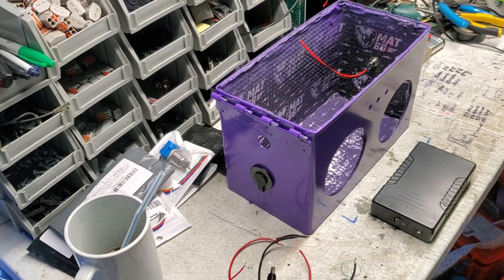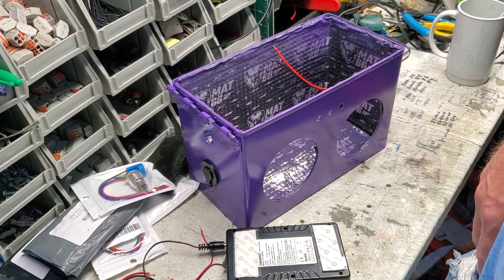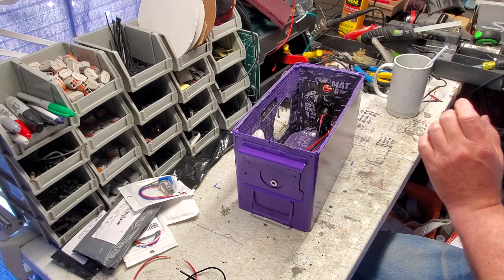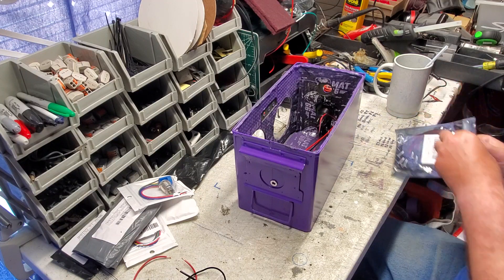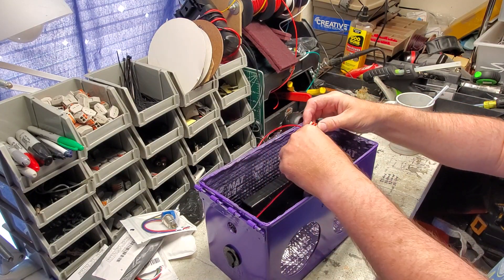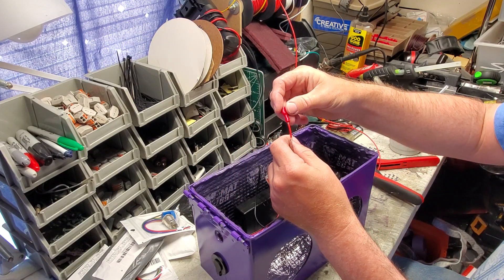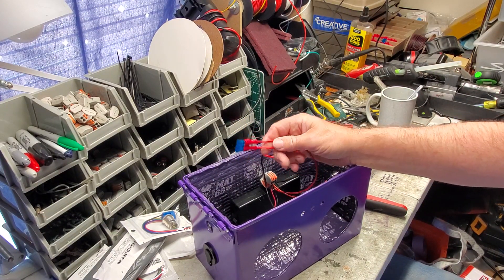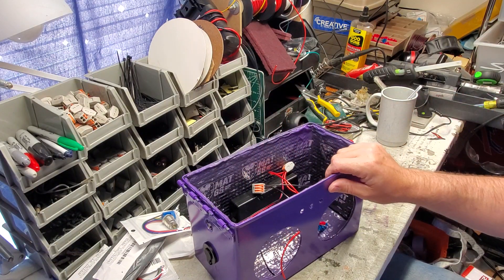How To Install A Lithium Ion Battery In Your Project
I've got a lottery quest for this video on how to install the 6000 mah  lithium ion battery so I hope you guys enjoy this video have got a lot of requests for this 1. No due to time this technically a technical video voice say that 3 times fast.